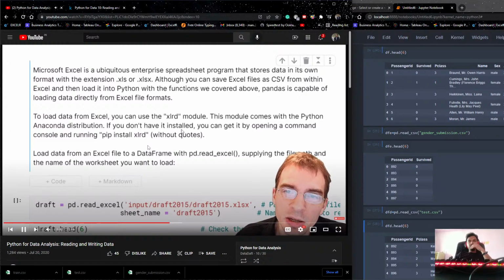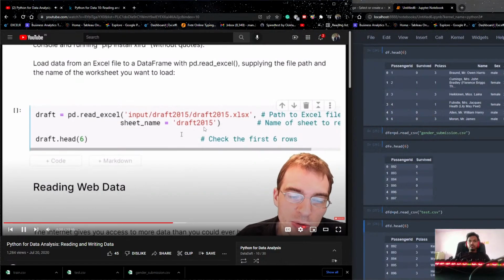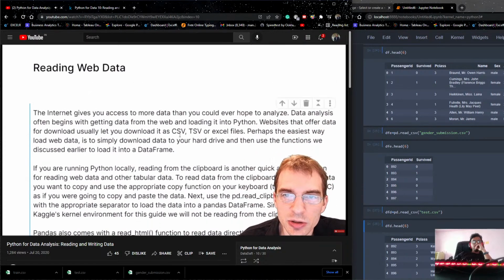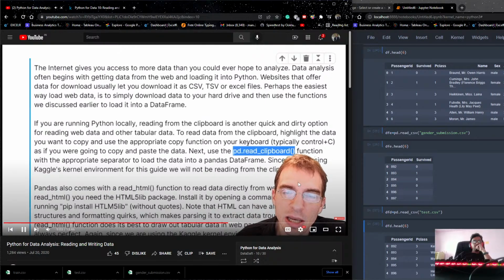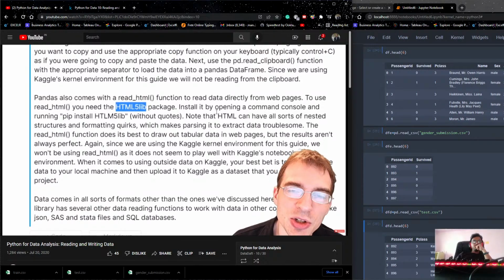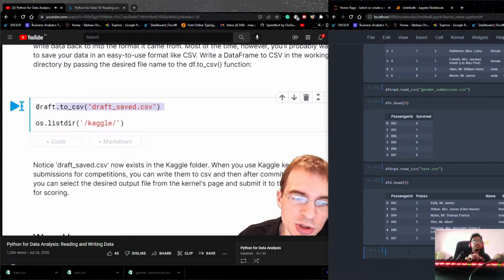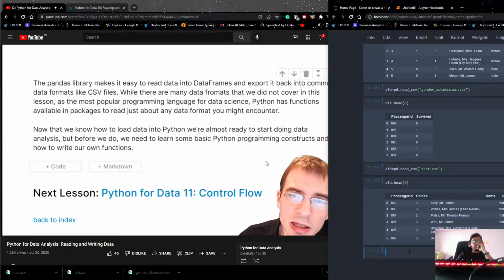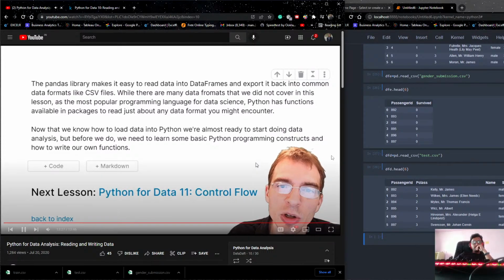Test Stream of Python practise DA